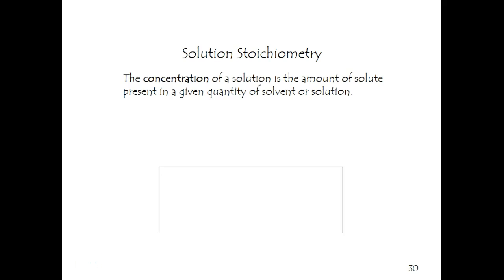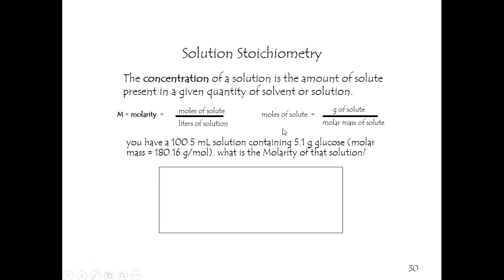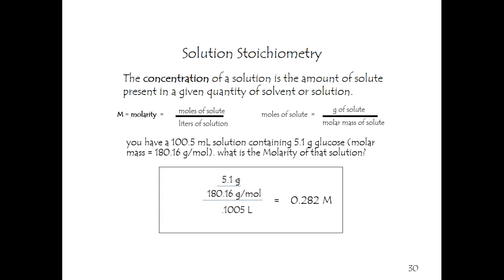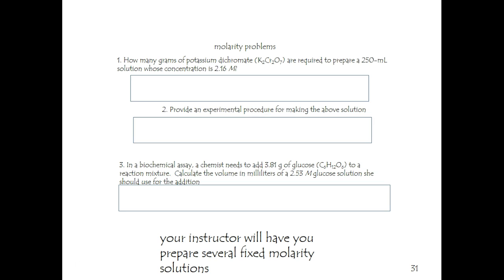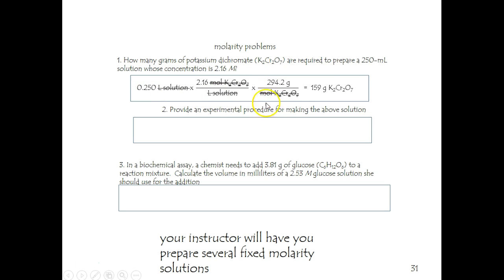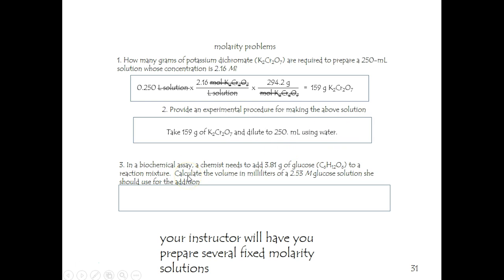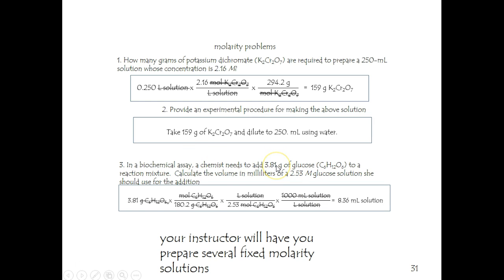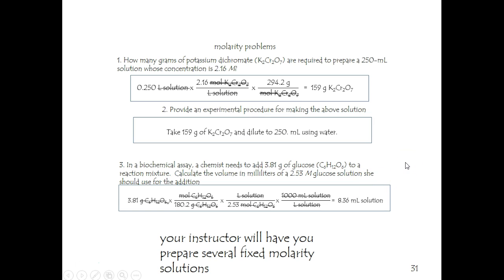3.17 preparing solutions: problems